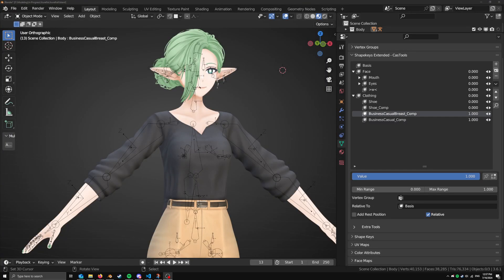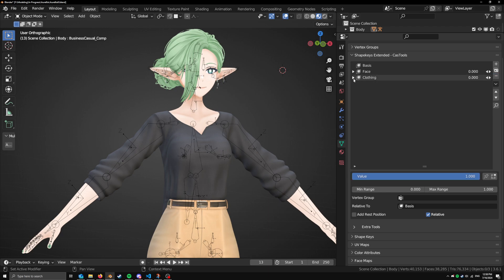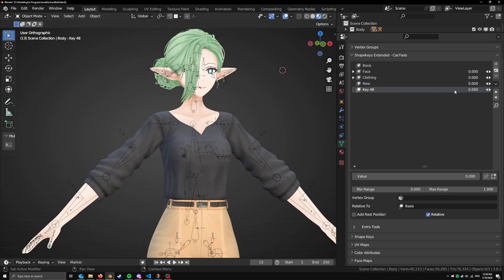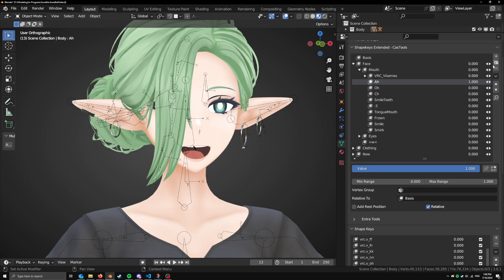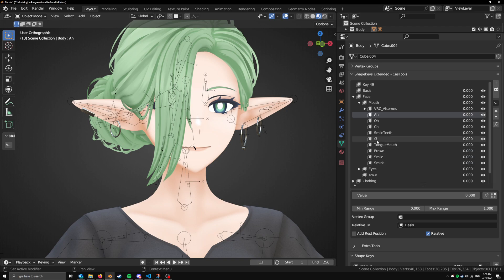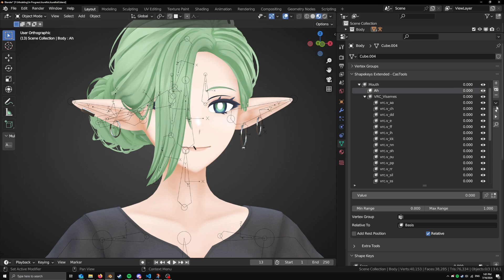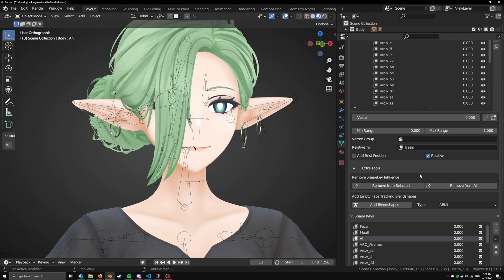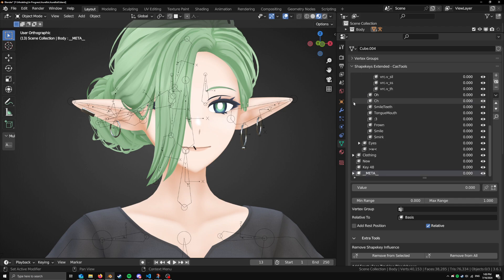Shapekeys Extended - Blender Tool Showcase | V0.3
!! This add-on is currently in development. Be aware that bugs could exist and cause problems. :)

This product will be paid when the official version comes out.

Shapekeys Extended a full overhaul of the shapekey system in Blender with new features and improvements. It hosts all of the same important features with added functionality, quality of life improvements, and additional features - a comprehensive list of all the features can be found below

Timestamps:
0:00 Introduction
0:27 List UI
1:51 Copy Button
2:38 Add Shapekey Improvements
3:01 Set as Basis and Improved defaults
3:36 Moving/Reordering shapekeys
3:53 Show index
4:09 Edit mode improvements
4:44 Remove shapekey influence
5:16 Face tracking blendshapes
5:50 Conclusion